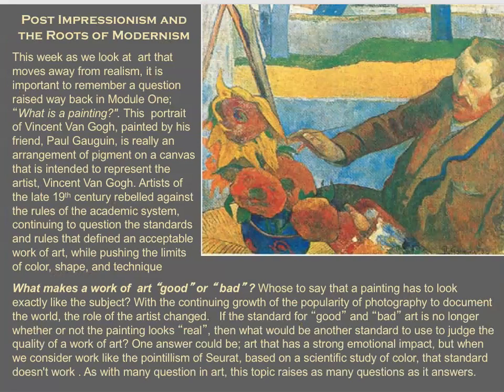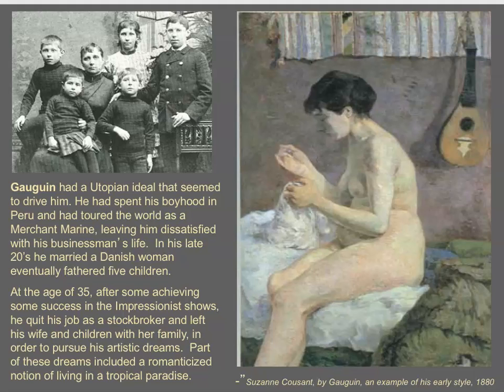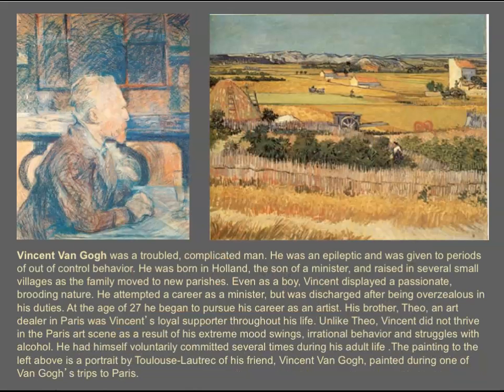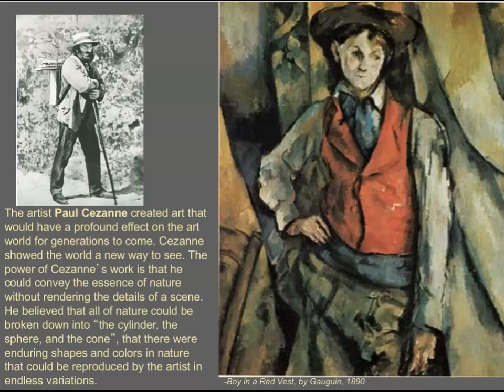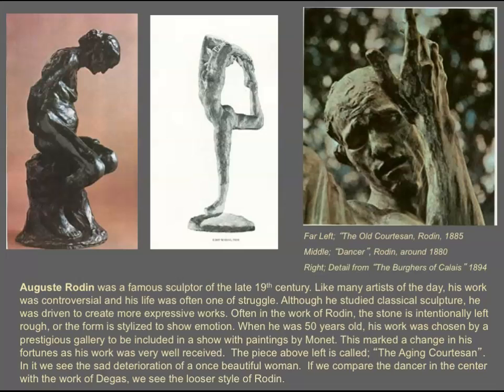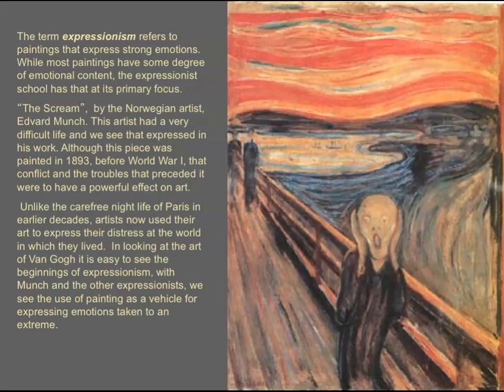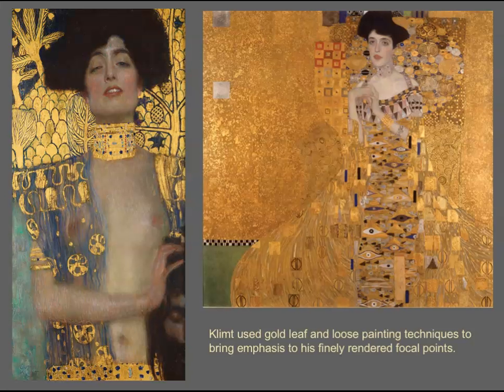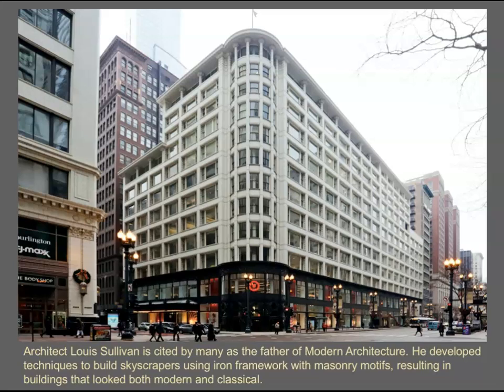Post Impressionism and Beyond